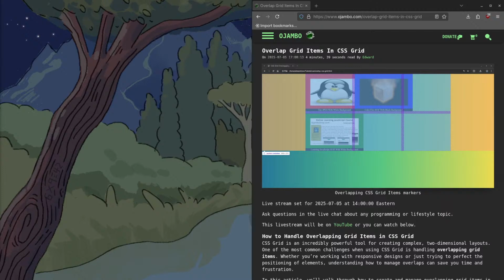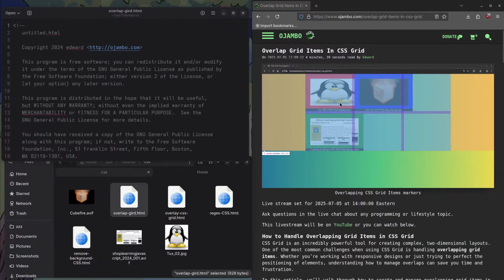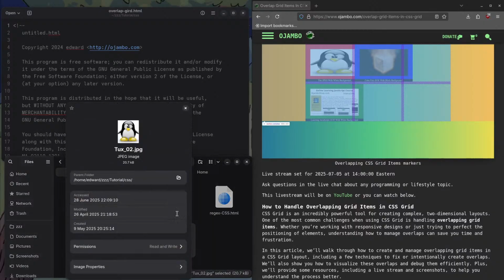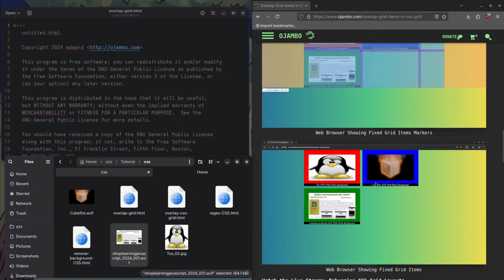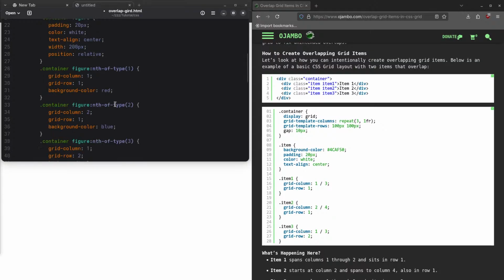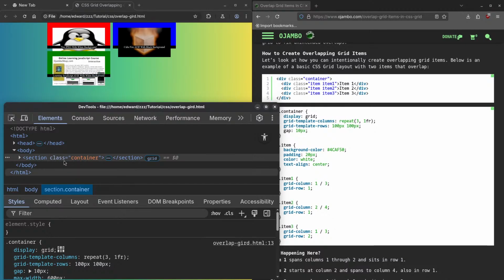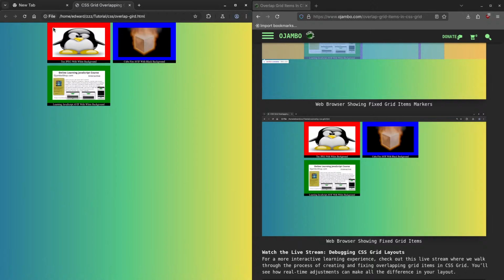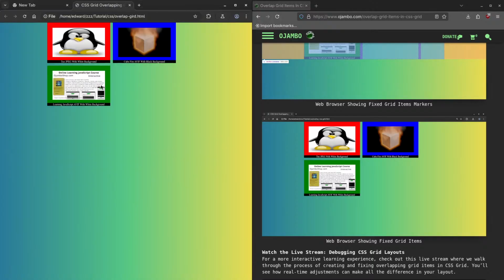Mastering CSS Grid – Handling Overlapping Grid Items & Layout Debugging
Welcome to today’s live stream where we’ll dive deep into the world of CSS Grid! Whether you’re just getting started or looking to fine-tune your layout skills, this session is for you.

In this stream, we’ll cover:

What overlapping grid items are and why they happen.

How to intentionally create overlapping grid items for creative layouts.

Step-by-step guides to fixing unwanted overlaps using CSS Grid.

Visualizing overlapping grid items and debugging them in real-time.

Best practices for using CSS Grid in responsive and modern web design.

We’ll be tackling real-life examples, showing you how to debug your CSS Grid layouts, and giving you tips on how to quickly identify and resolve issues.